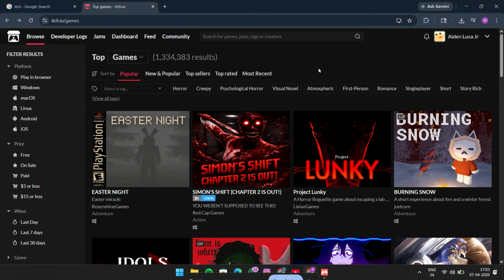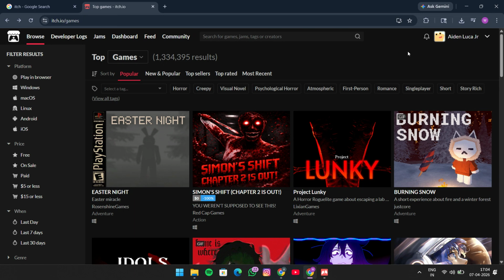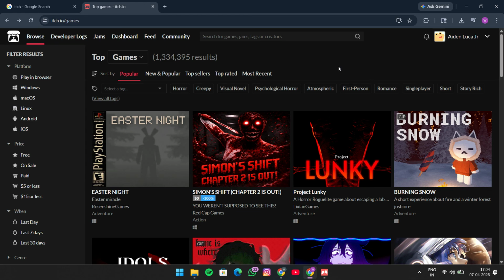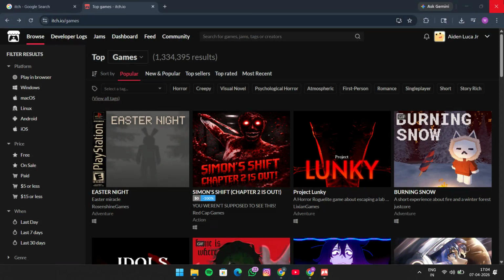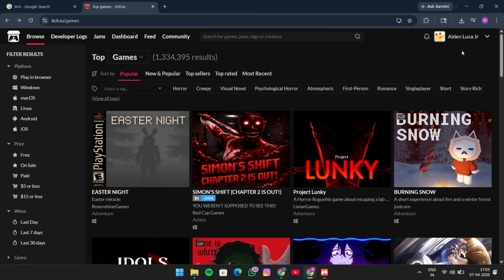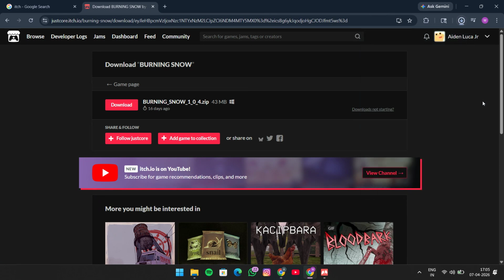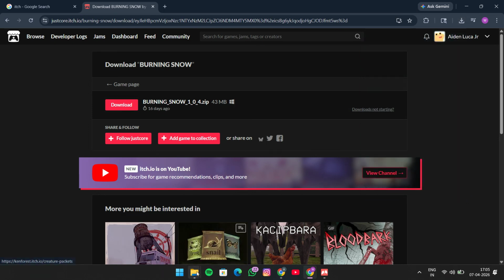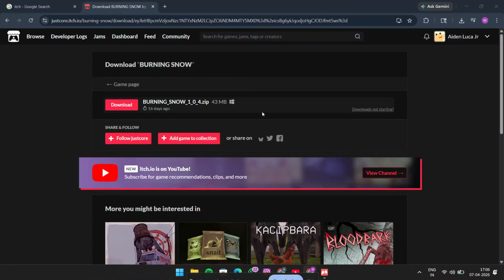Fix Itch.Io Runtime Error (Easy Step-By-Step Guide)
Fix itch.io runtime errors fast with this easy step-by-step tutorial. Learn how to refresh, clear cache, try another browser, disable extensions, and redownload the game safely.

🕚Timestamps:
0:00 Intro
0:18 Refresh The Page
0:35 Check Your Internet Connection
0:50 Clear Browser Cache And Cookies
1:06 Try Another Browser
1:19 Disable Extensions
1:32 Disable VPN
1:44 Download The Game Again From Itch.Io
1:59 Make Sure The File Is Fully Downloaded
2:10 Run The Game As Administrator
2:24 Recap And Outro

✍️What You'll Learn In This Video:
• How To Refresh Itch.Io And Fix Temporary Loading Errors
• How To Check Internet Connection Issues Causing Runtime Errors
• How To Try Another Browser Like Chrome Or Edge
• How To Disable Extensions That Block Game Files
• How To Turn Off VPN To Prevent Download Problems
• How To Redownload An Itch.Io Game Safely
• How To Verify A File Finished Downloading Completely
• How To Run A Game As Administrator On Windows

💡Pro Tips:
• Always test the game after each step so you know what actually fixed the issue.
• If one browser fails, use a clean browser session with no extensions.
• Re-download the game if the file size looks suspiciously small or the download was interrupted.
• Keep VPNs and ad blockers disabled while testing game launches.
• Running as Administrator can help with permission-related launch errors.

🌐 Access Itch.Io Here:
  itch.io

itch.io, itch io, runtime error, itch io runtime error, fix itch.io runtime error, game not launching, itch io fix, pc gaming, windows fix, browser cache, clear cookies, disable extensions, disable vpn, administrator, redownload game, troubleshooting, gaming tutorial, tech tutorial